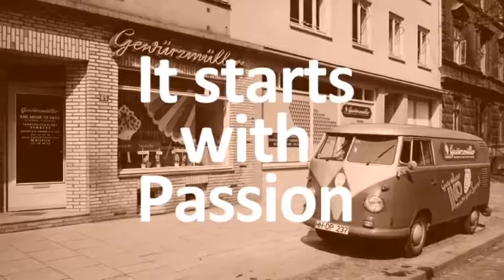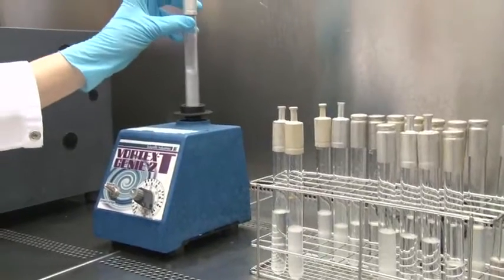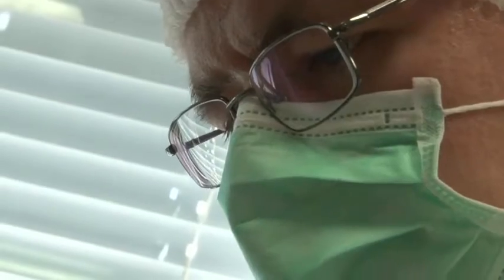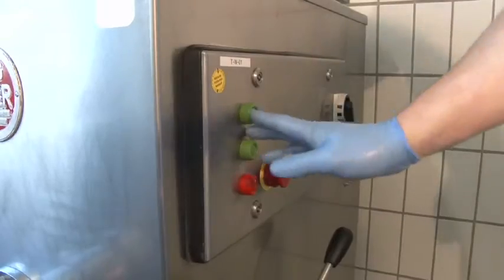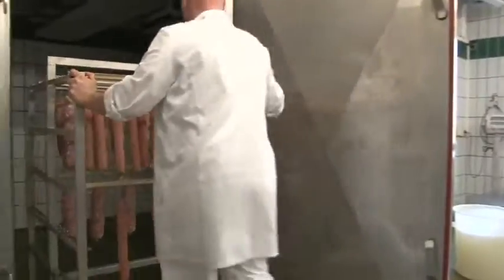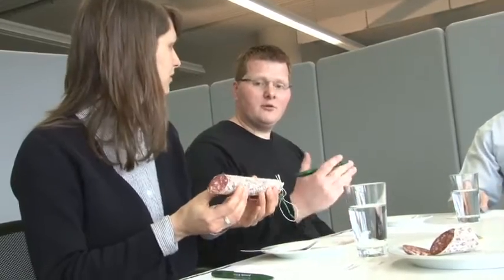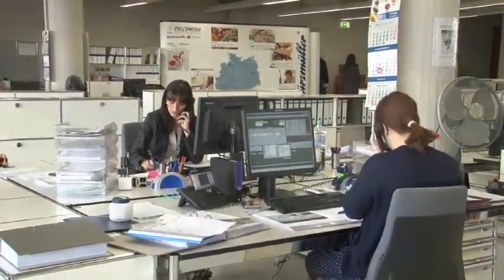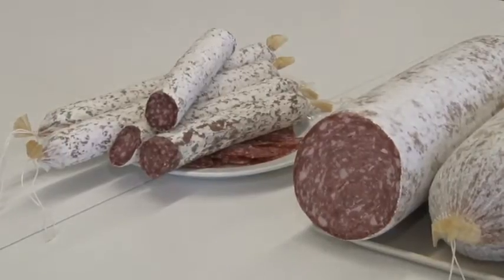Frutarom Savory Solutions Starter cultures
From strain to salami: learn more about starter cultures, from development till application